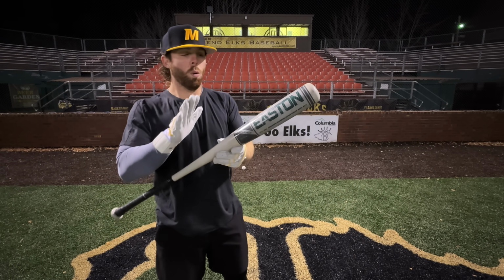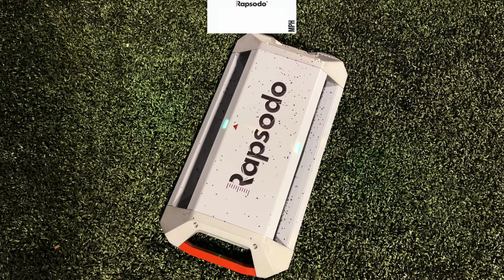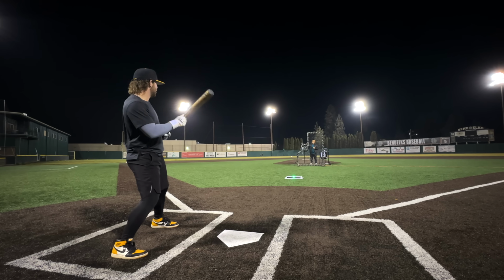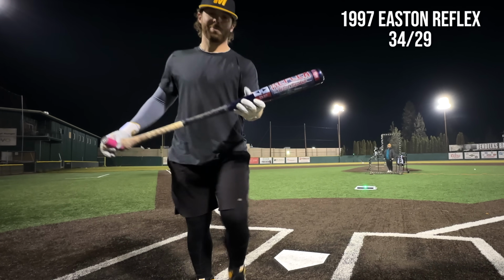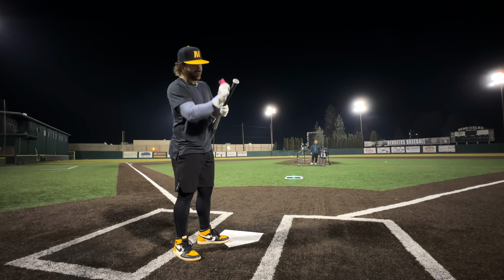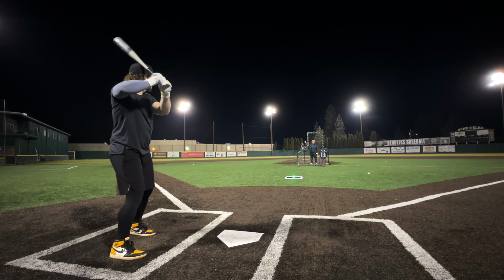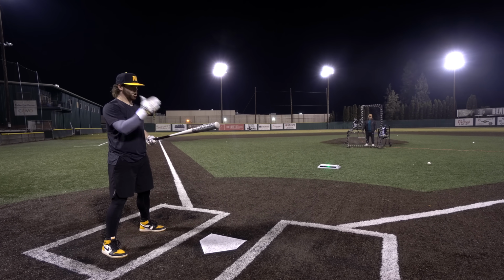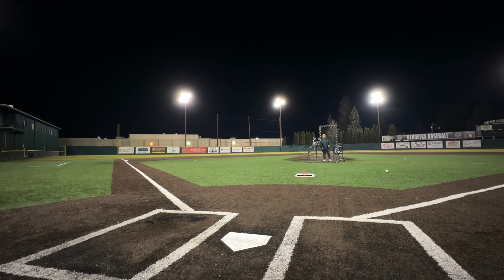Hitting with the 1989 Easton CERAMIC Baseball Bat (Review)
Today we're trying out the Easton... Ceramic? This bat is from the unrestricted 1980s/90s "gorilla-era" and is actually one of the very first prototypes of a COMPOSITE baseball bat. Let's see how it stacks up against another 1990s legend: the Easton Reflex.

Stay up to date with all of our bat rankings

The baseballs we use